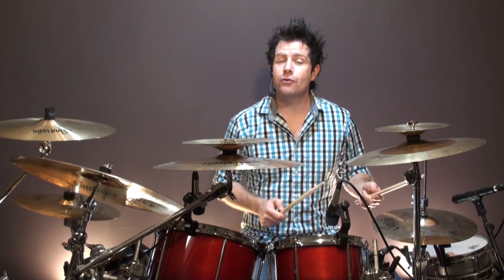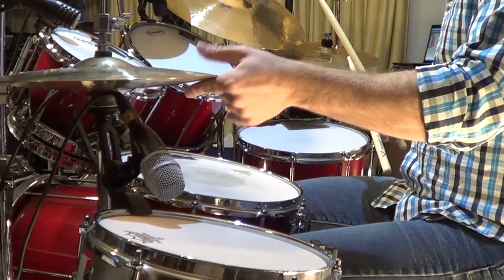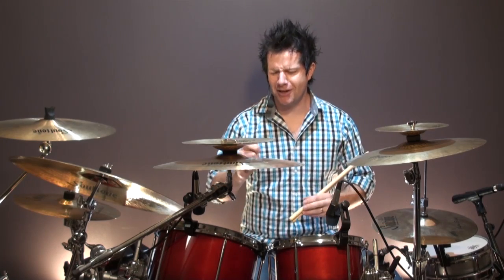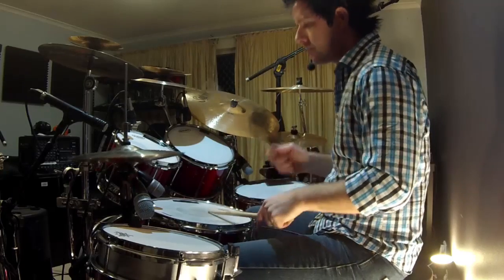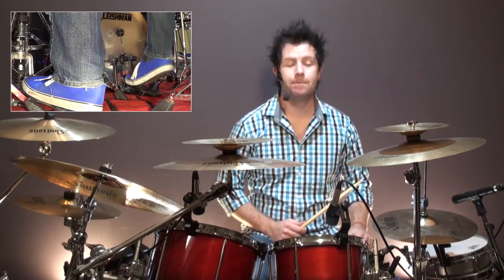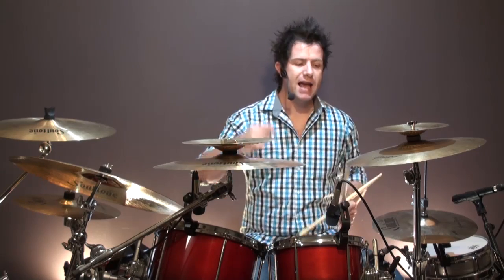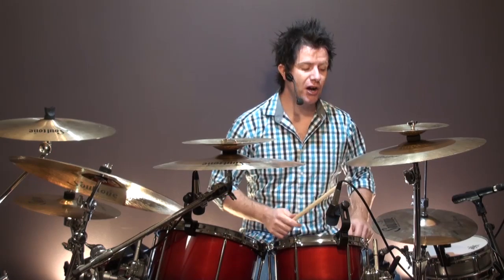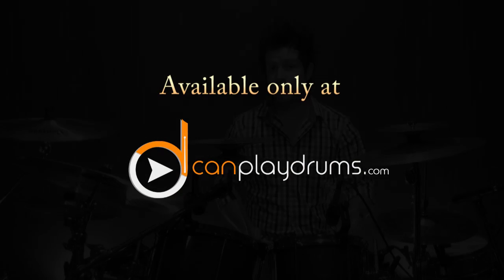The Versatile Drummer - Teaser 1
Teaser #1 from the new Versatile Drummer course, which teaches you all the styles taught in the original popular Youtube video.